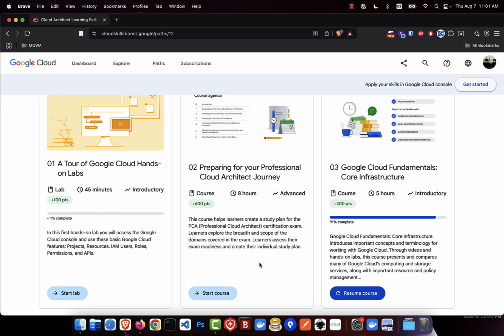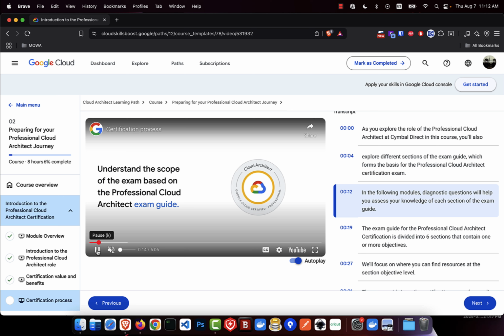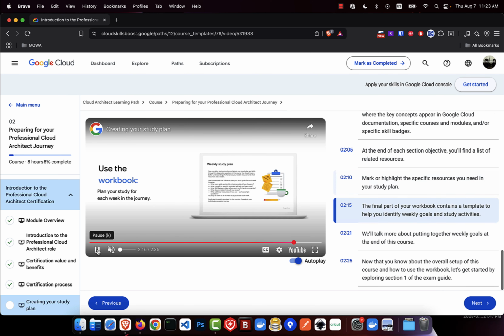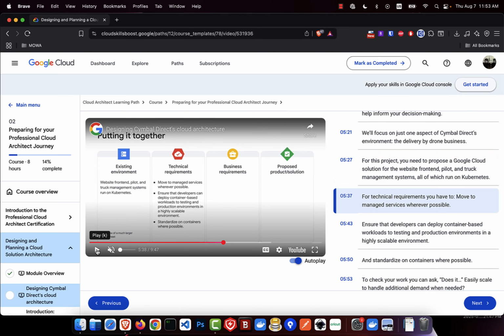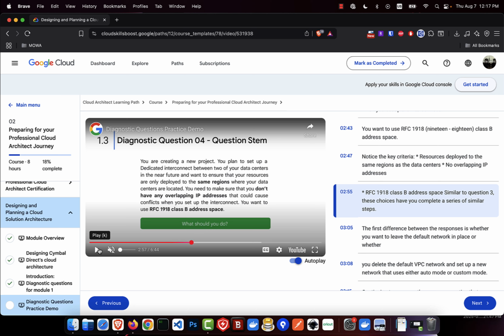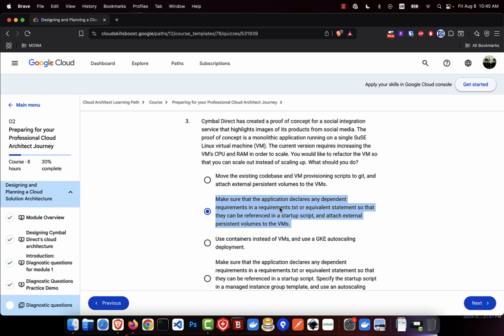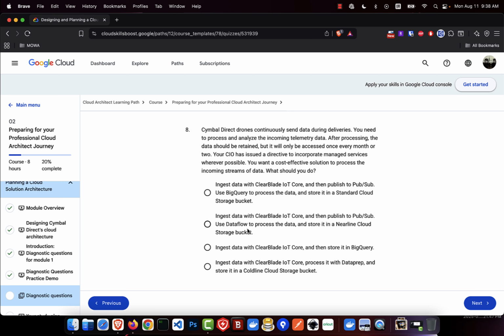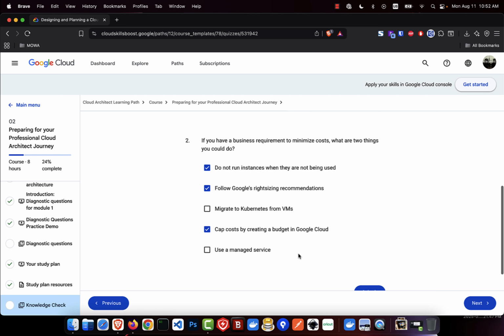Google Cloud preparing PCA journey module 1